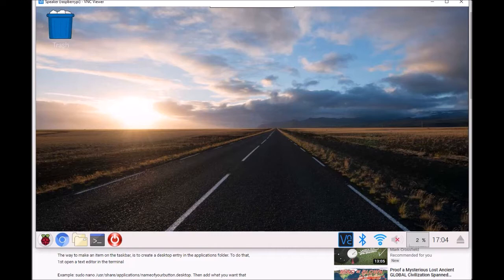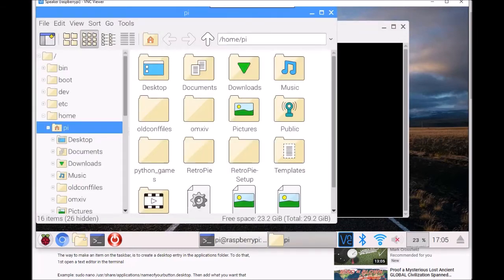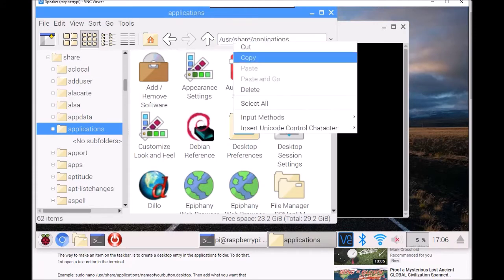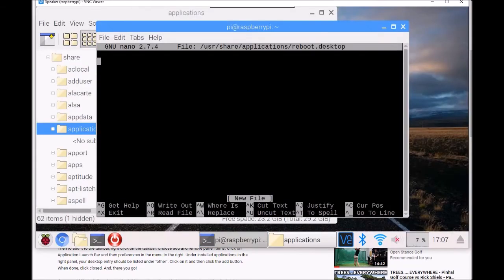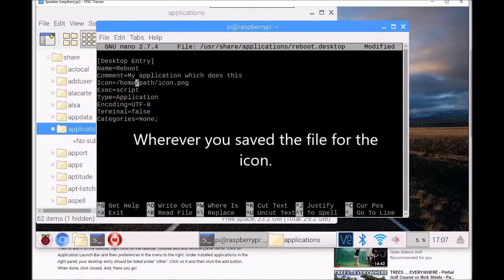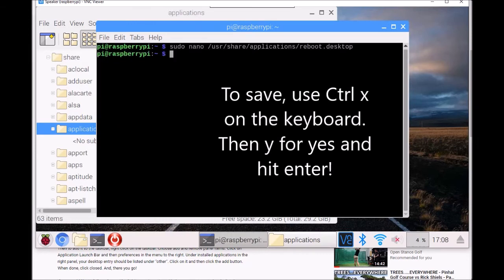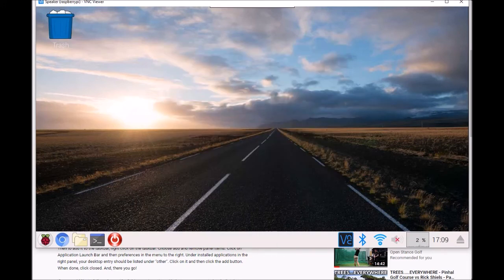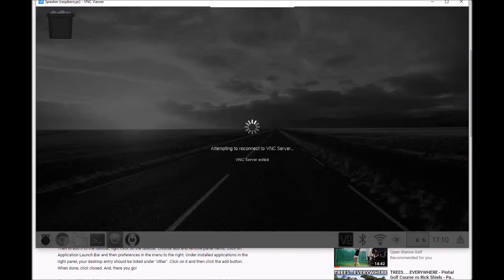Creating a Taskbar Button on Raspbian for Raspberry Pi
Sorry about the audio. I don't have a very good mic. But I made a new video on how to make a taskbar button that runs a command or code on the Raspbian OS, with the Stretch desktop. This may work on other desktops for the Raspberry Pi as well.

Sample Code is for a Reboot Button
[Desktop Entry]
Name=Reboot
Comment=My application which does this
Icon=/home/pi/reboot.png
Exec=sudo reboot
Type=Application
Encoding=UTF-8
Terminal=false
Categories=None;

for more information about VNC.